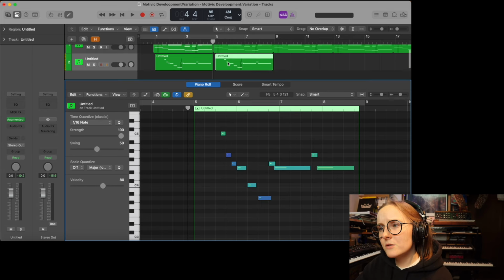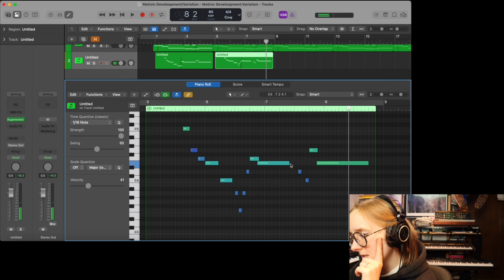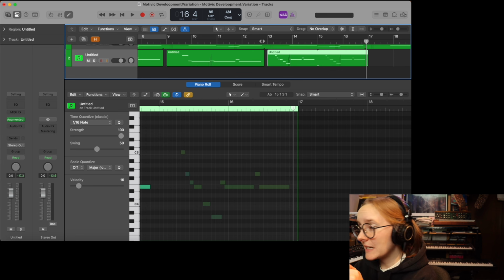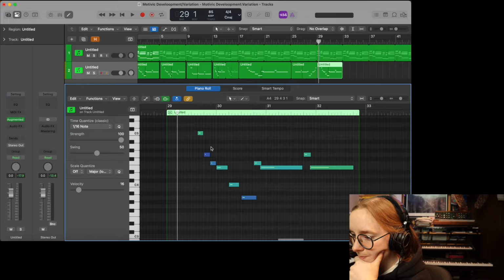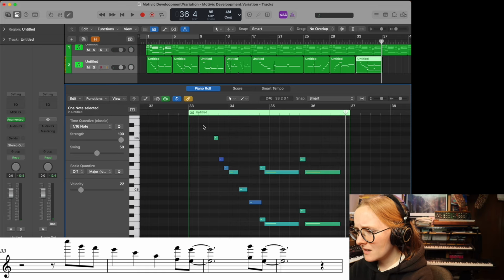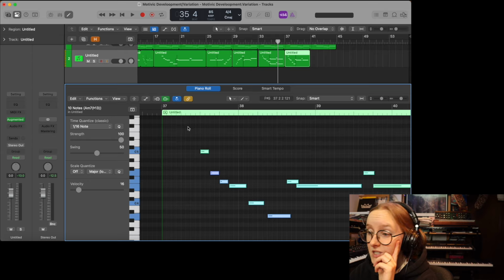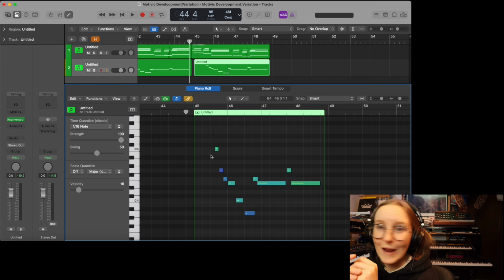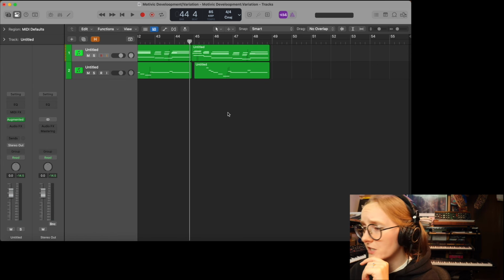develop a melody with me!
in this vid we go through 10 different techniques for developing/varying a motif/melody in your compositions :)